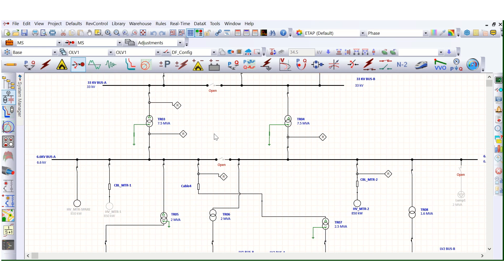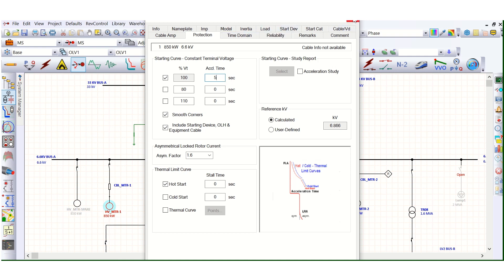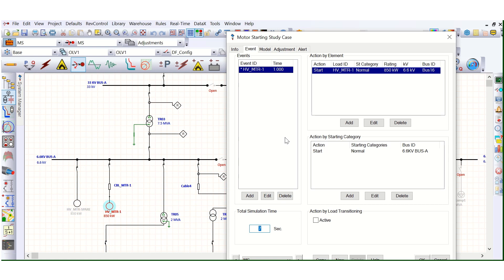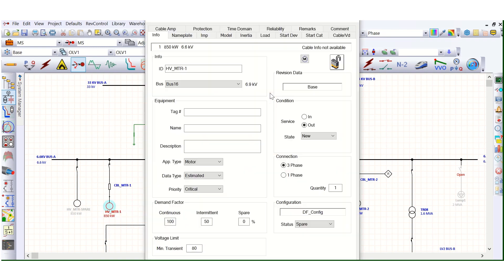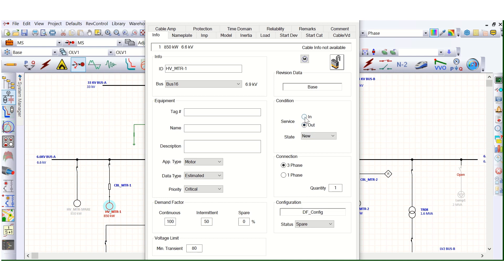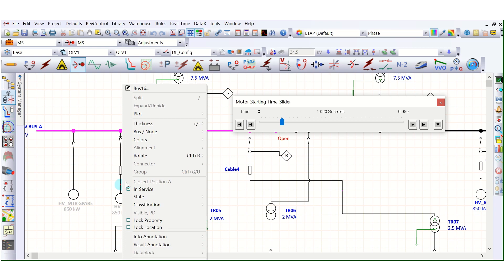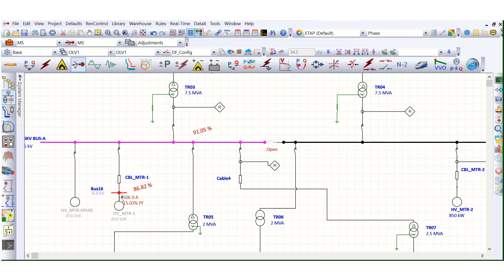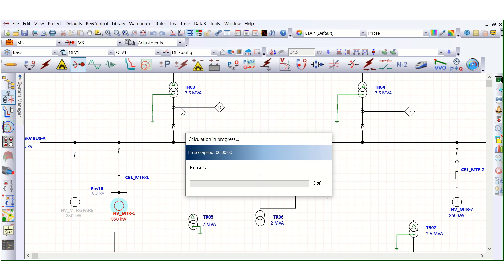ETAP Common Error during Motor Starting II Power System Analysis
During Motor Dynamic Model in ETAP, few Errors can be thrown.
To sort out the problem Error, check out the video.